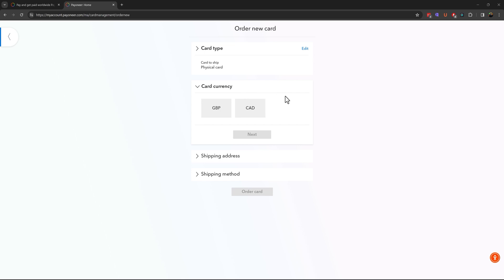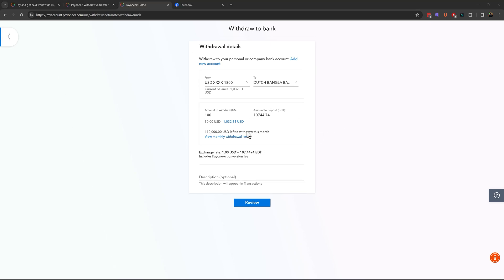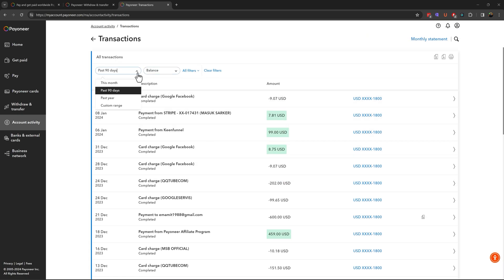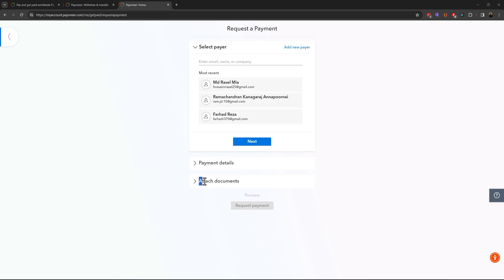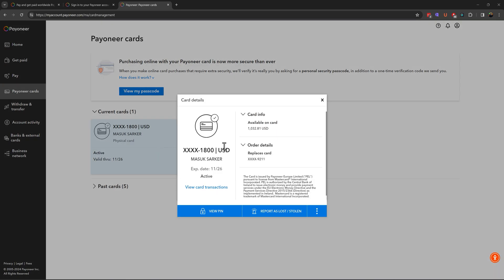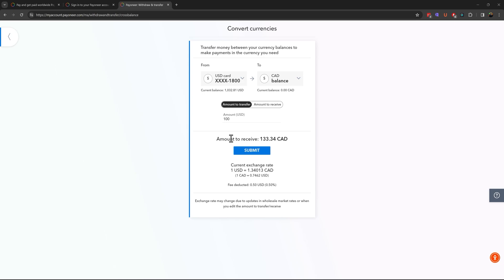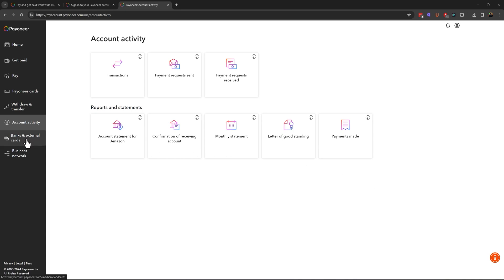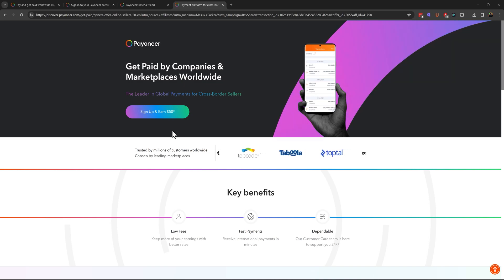Payoneer একাউন্ট ব্যাবহারের কমপ্লিট গাইডলাইন | ৫০ ডলার বোনাস | How to use Payoneer Account A to Z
ফ্রীলান্সিং মার্কেটপ্লেস থেকে পেমেন্ট নেয়া, কিংবা দেশের বাইরের ক্লাইন্ট থেকে ডলার রিসিভ করা থেকে শুরু করে অনলাইনে ডলারে শপিং!! এমন আরও অনেক কিছু করা যায় Payonner অ্যাকাউন্ট দিয়ে। আর এই ভিডিওটিতে মূলত Payonner অ্যাকাউন্ট দিয়ে যা যা করা সম্ভব তার A to Z গাইডলাইন দেয়া হয়েছে। তাই যারা Payonner অ্যাকাউন্ট নতুন খুলেছেন বা খুলবেন ভাবছেন, তাদের জন্য এই ভিডিওটি খুবই হেল্পফুল হবে।

প্রোফেশনাল কোর্স
🎬 প্রিন্ট-অন-ডিমান্ড (POD) প্লাটফর্মে টিশার্ট সেল করে প্রতিদিন ১০,০০০ টাকা ইনকামের ফর্মুলাঃ

হেল্প লাগবে? আমাদের ফেসবুক গ্রুপে জয়েন করুনঃ